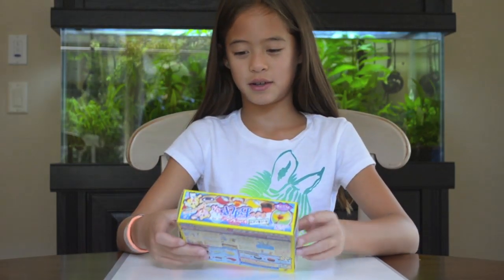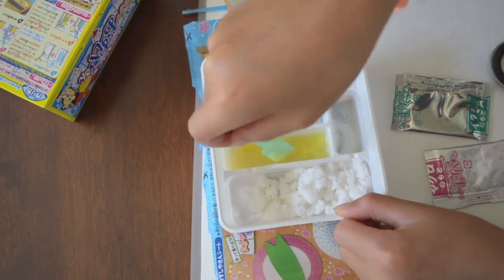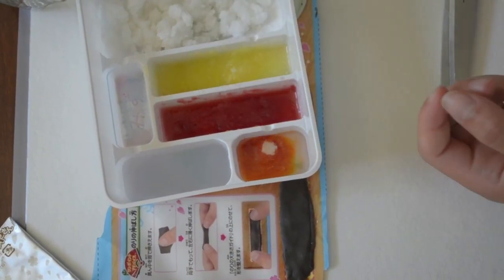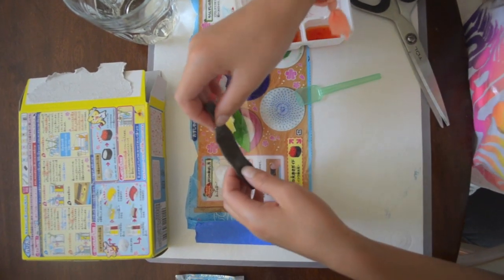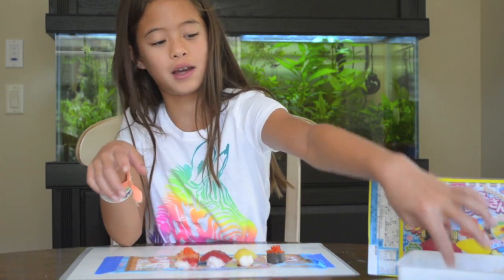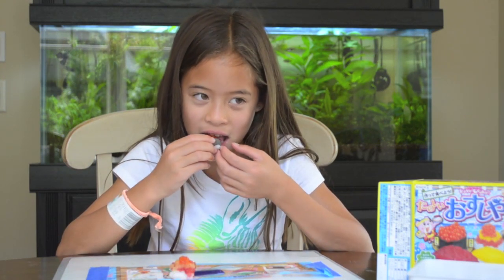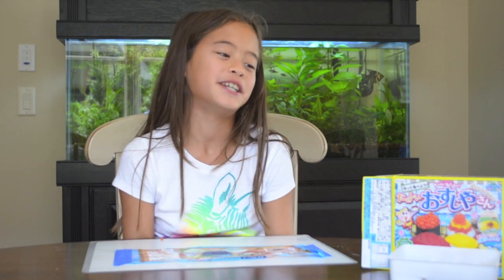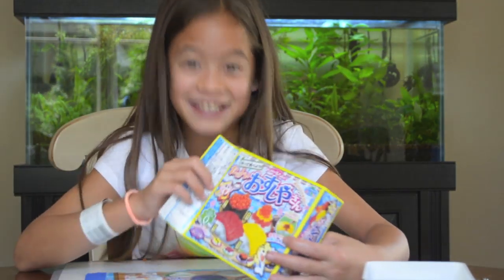Popin Cookin Sushi with Stella Bella!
My cousin, Stella, makes her first Popin Cookin kit.